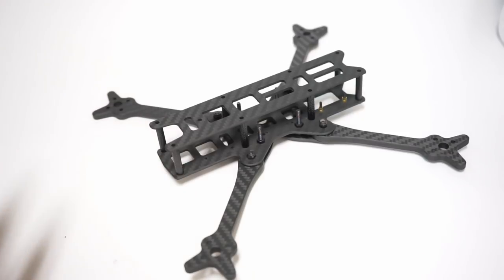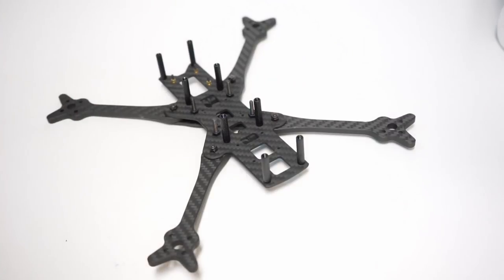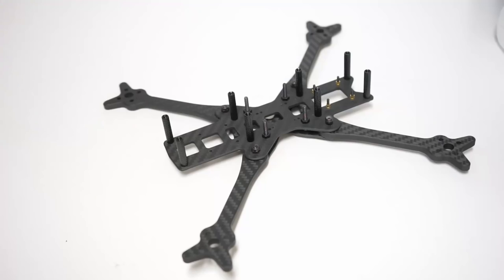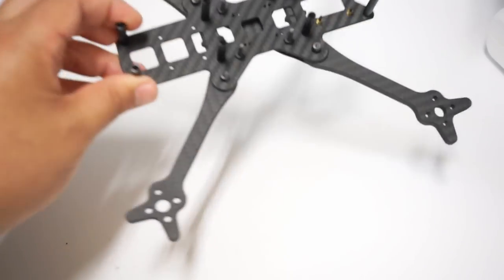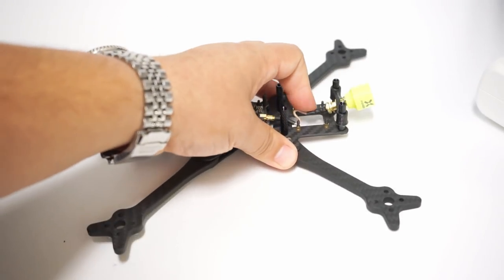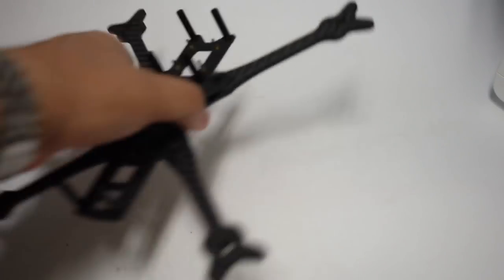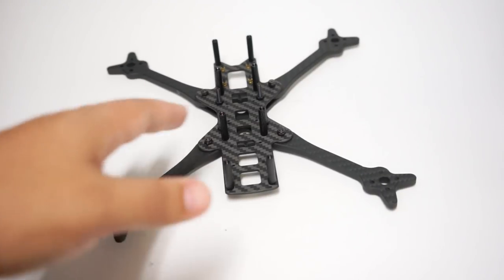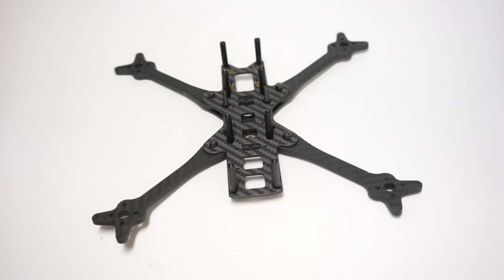Glide freestyle HD Drone frame by Kabab